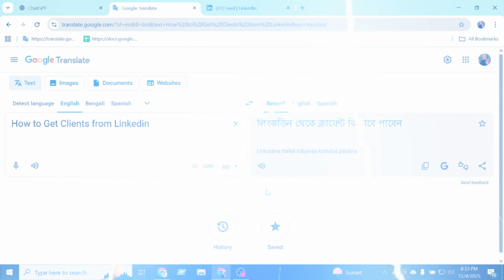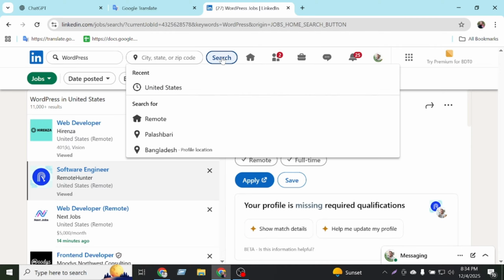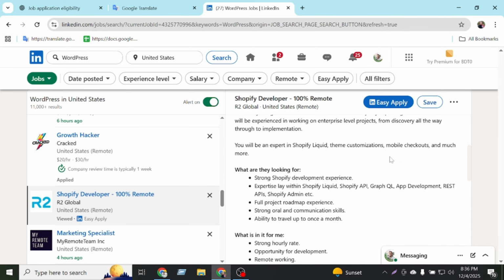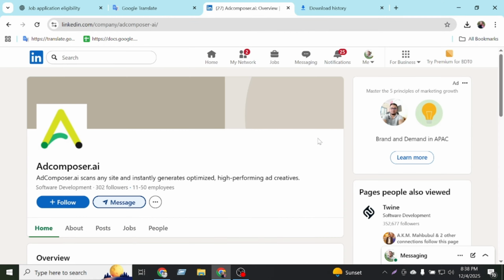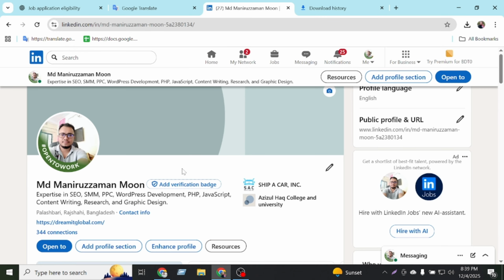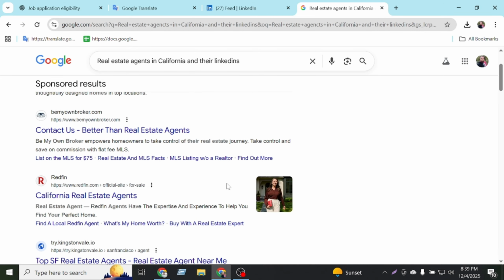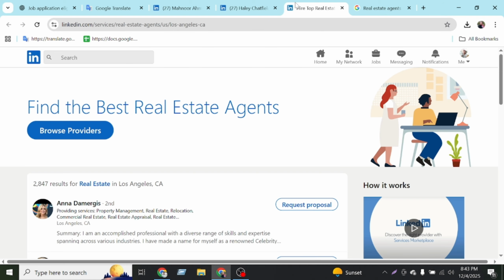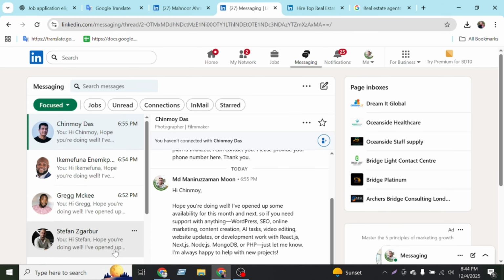How to Get Clients from LinkedIn - LinkedIn Tutorial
Are you struggling to get clients from LinkedIn? In this LinkedIn Tutorial, you’ll learn step-by-step how to optimize your profile, build trust, and attract high-quality clients using simple and effective strategies. This video covers how to create a professional LinkedIn profile, engage with the right audience, send meaningful connection requests, and use content to build your brand. Whether you're a freelancer, marketer, or business owner, this guide will help you turn LinkedIn into a powerful client-generating platform. Watch the full tutorial to learn proven methods to grow your network and convert prospects into clients.

Freelance Pro